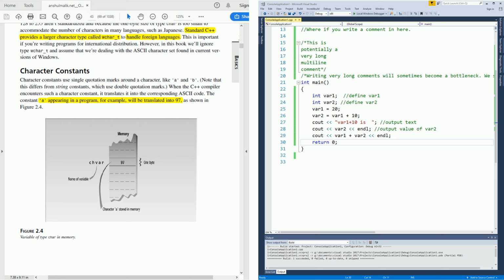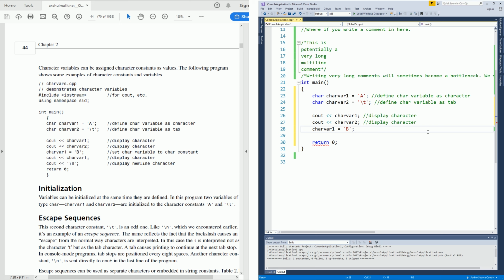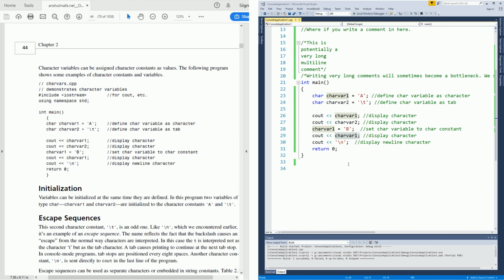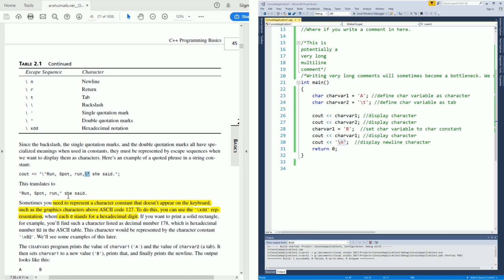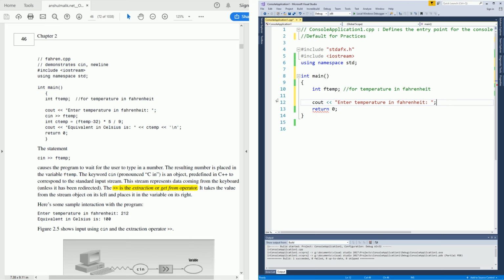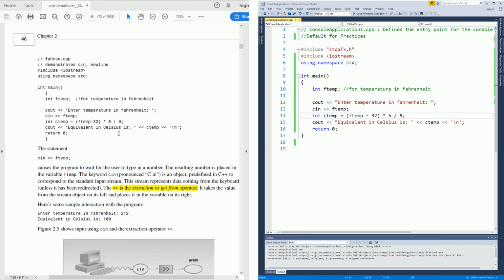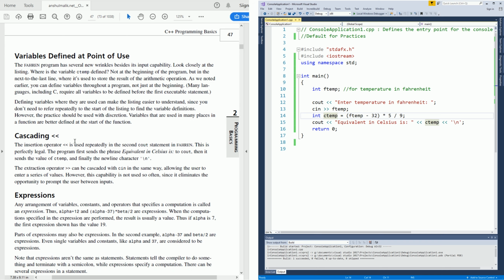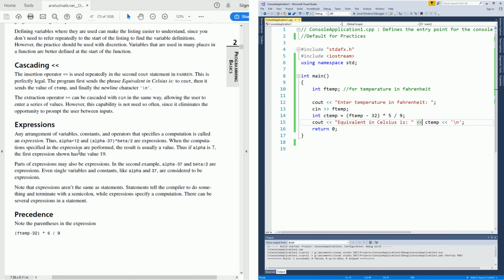Character Constants & Cin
Object Oriented Programming with C++: Character Constants & Cin